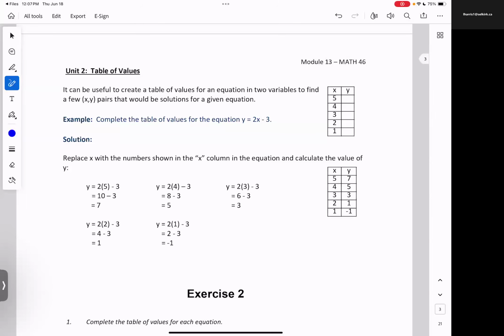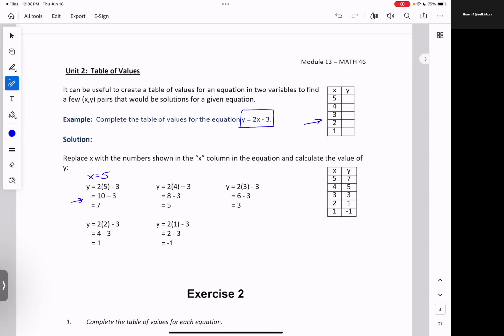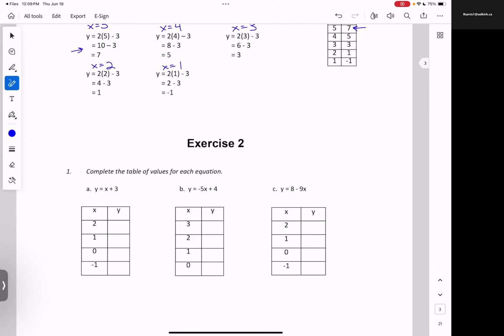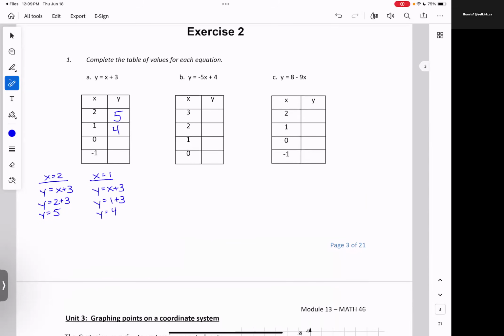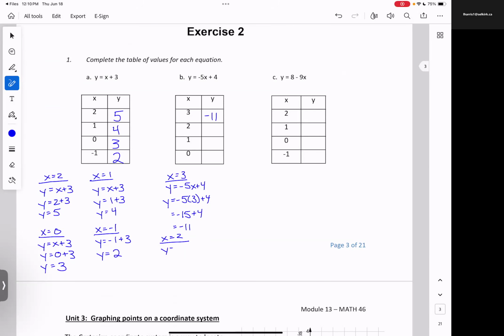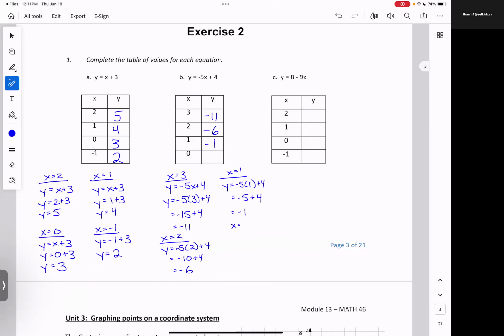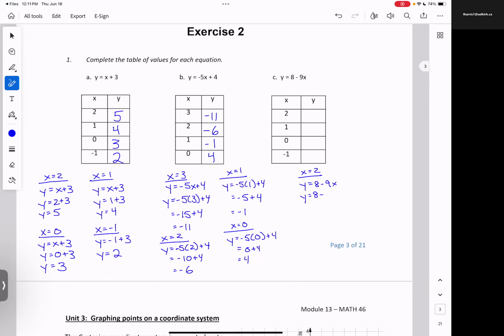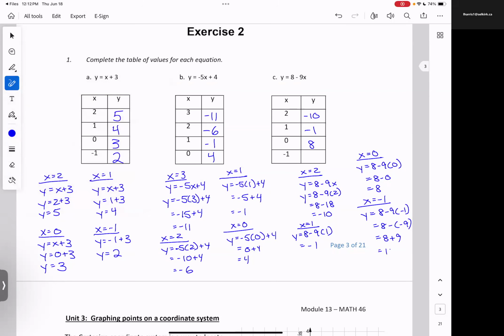Math 46 Module 13 Unit 2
Creating a Table of Values